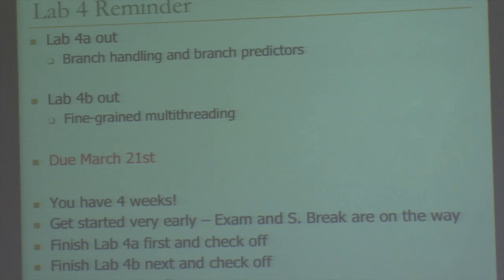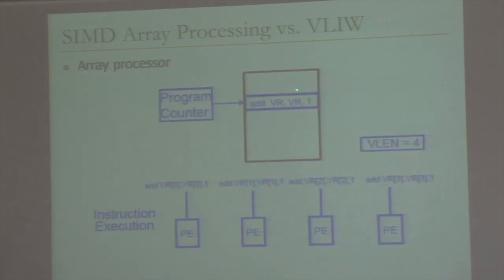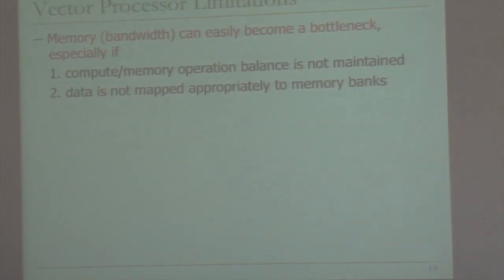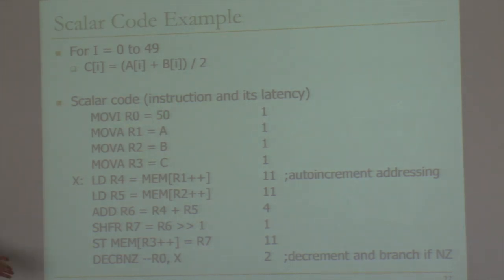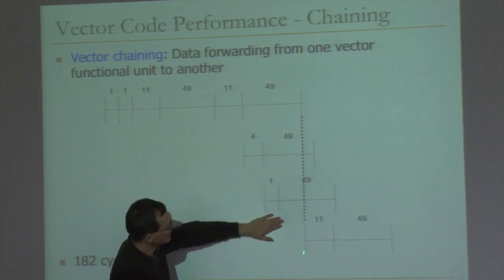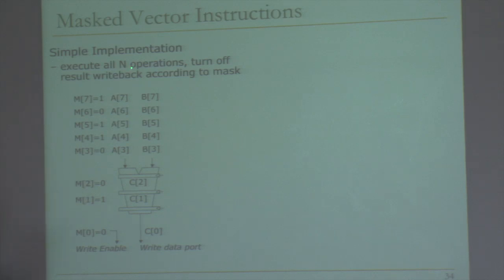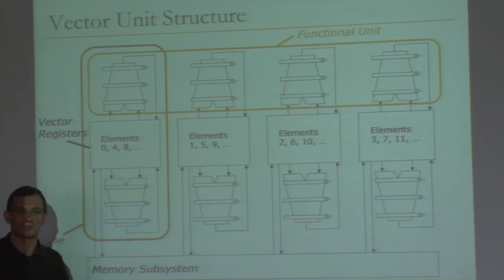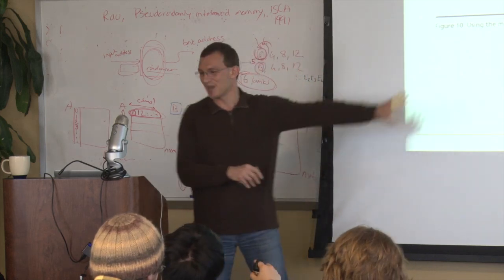Lecture 16. SIMD Processing (Vector Processors) - CMU - Computer Architecture 2014 - Onur Mutlu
Lecture 16. SIMD Processing (Vector and Array Processors)